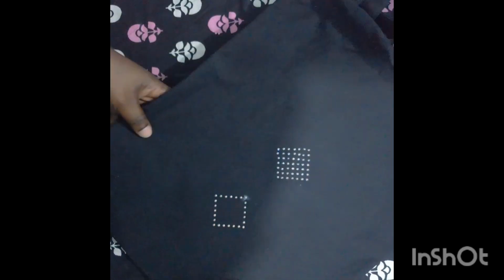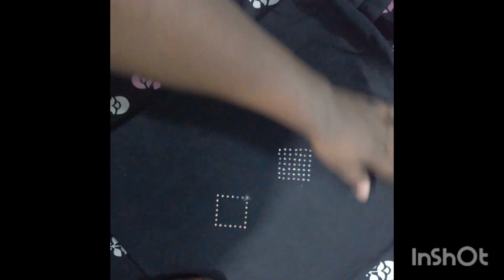Making a Custom Rhinestone Template with the Ultimate One Million Rhinestone Board.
Have you ever wondered how sparkles are added to fabric?
In this video, I will be teaching you step by step method on how to create your own custom rhinestone template from the One Million Rhinestone board
also included in the video are steps on transferring the rhinestones to the transfer paper and then to your project